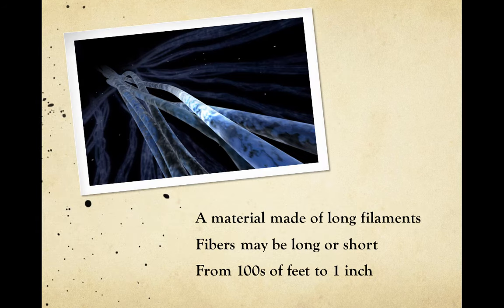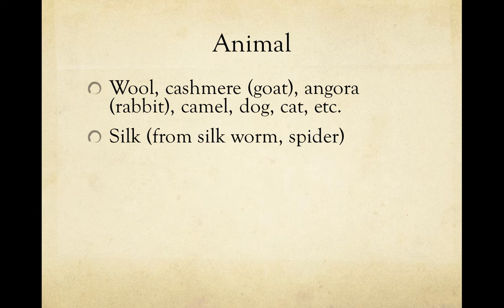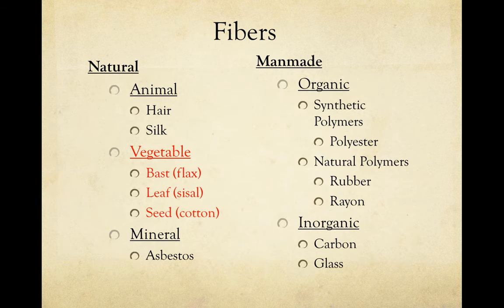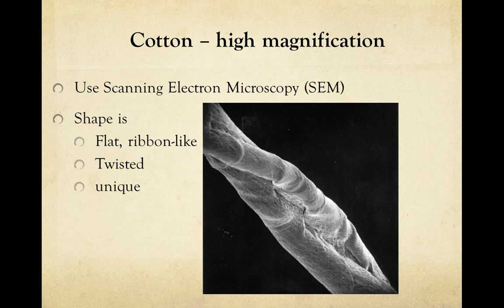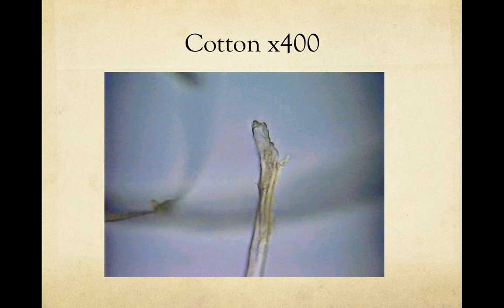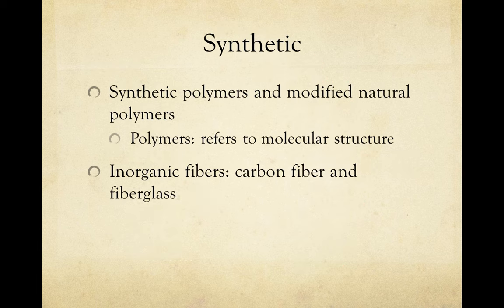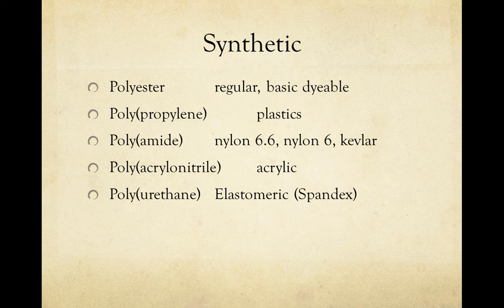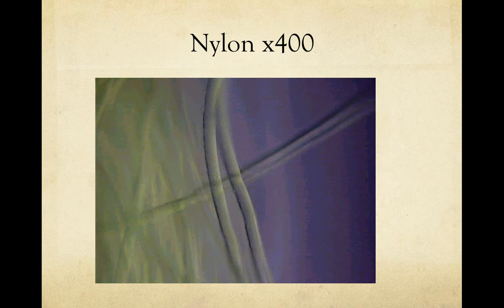Introduction to Fiber Analysis